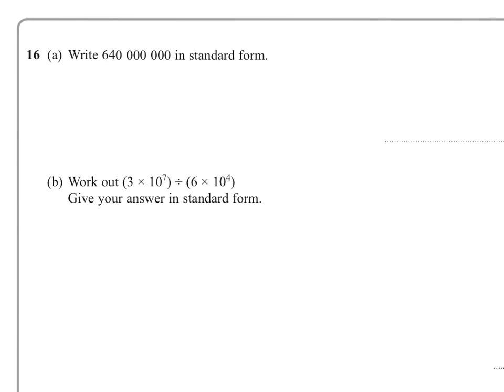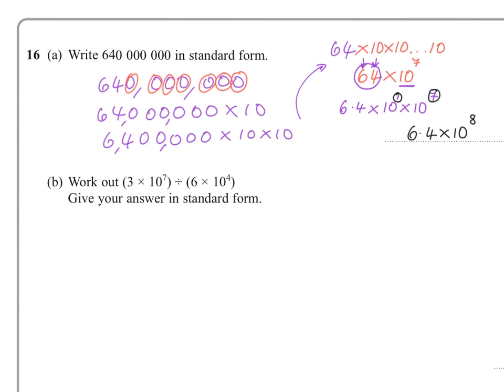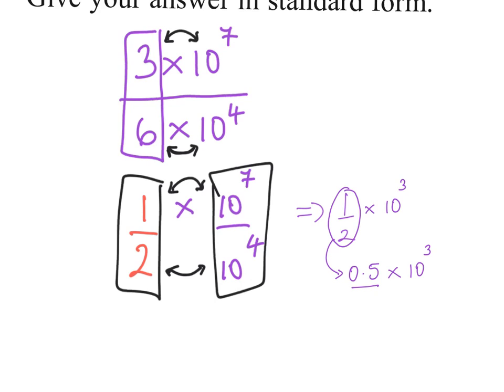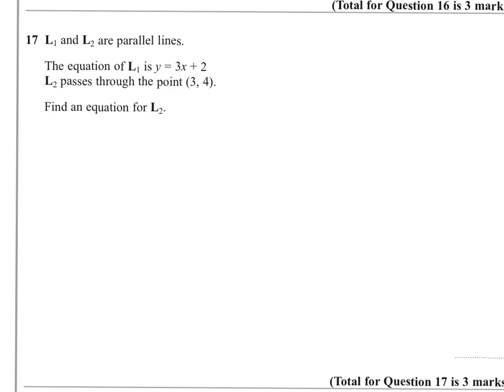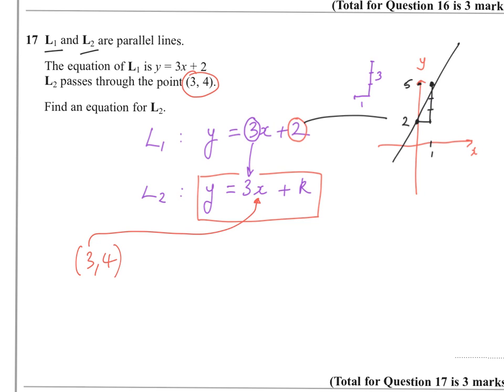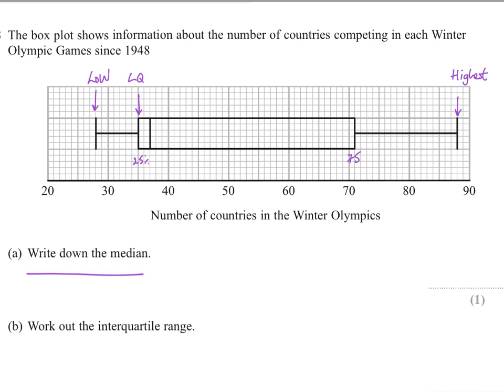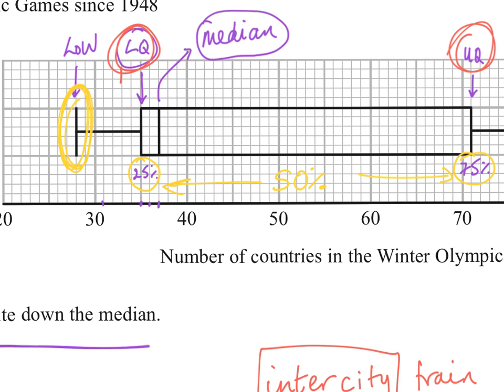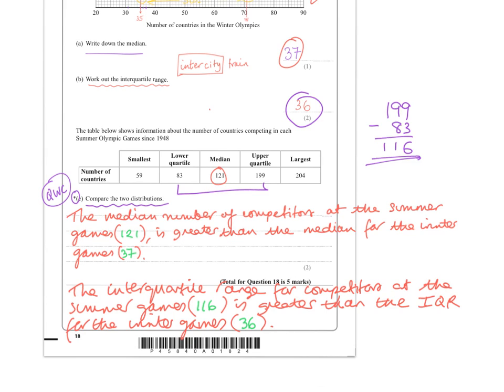GCSE Maths Edexcel November 2015 Calculator (Q:16, 17 and 18)